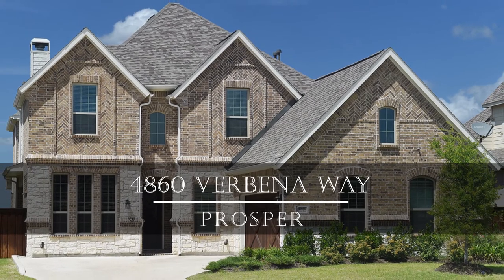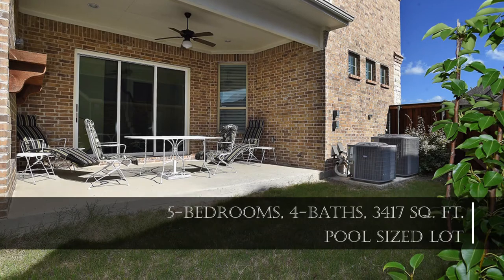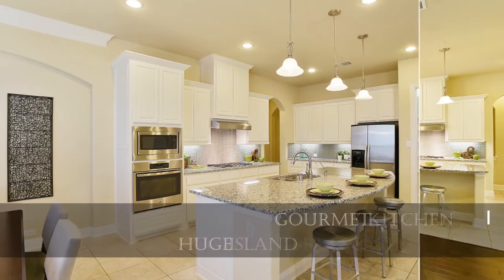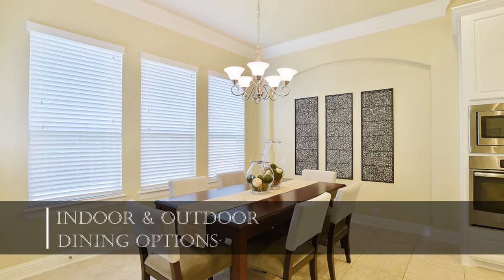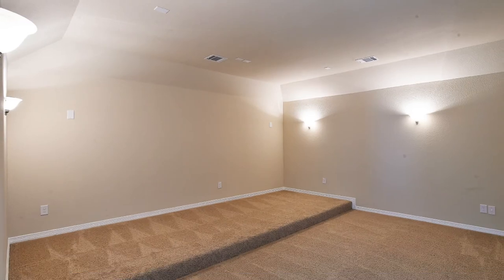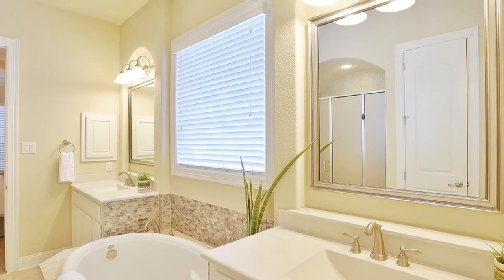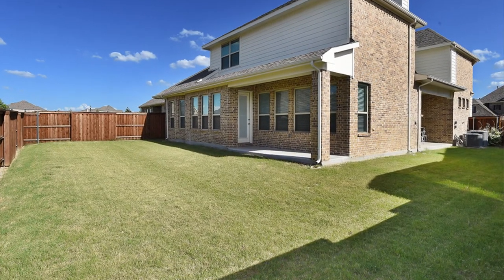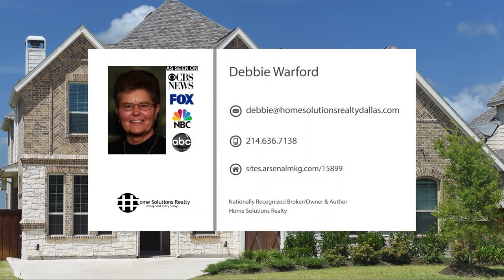New Listing in Windsong Ranch S/D Prosper ISD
Home For Sale - This home is located in the wildly successful SubDivision of Windsong Ranch in the Top Rated Prosper ISD. Offers 5 bedrooms, 4 baths, 2 Master Bedroom Suites.

Covered Outdoor Eating area complete with Grilling and Outdoor Fireplace.
Media/Second living area upstairs exceeds the wow factor.

Priced at 449,900, well below similar homes in Windsong Ranch.

RareOpportunity - Few Homes Under 600k - 5 Bedroom + 4 Bathroom Home + Media Room in Windsong Ranch, Prosper ISD..
This two-story one of a kind home charming home with 3417 sqft is perfect for any lifestyle! Hardwood Floors...Beautiful
The amenities at Windsong ranch are second to none. the commons, the main hub of community activity, the windsong ranch café, a fitness center, an outdoor living area and two swimming pools with cabanas.
In addition, hike & bike trails, four tennis courts, an event lawn and amphitheater, a mountain bike trail, championship 18-hole disc golf course, and 600 acres of green open spaces.
Plus, the newest amenity center, the lagoon, a 5-acre, freshwater, crystal clear lagoon with white sandy beaches!
Go here for the pics, videos, price, address, + more